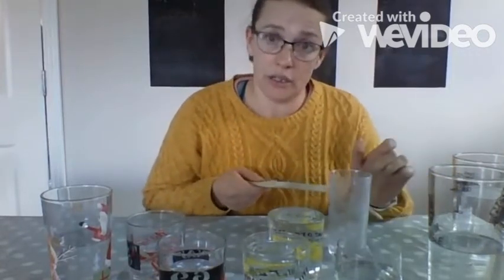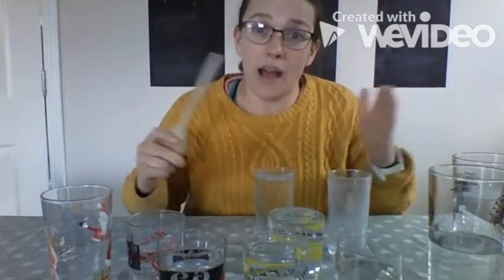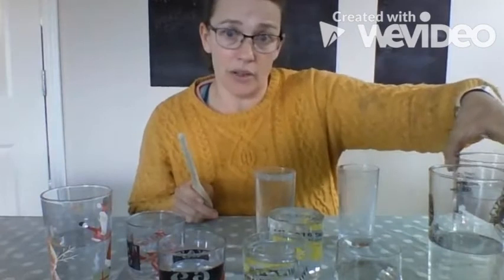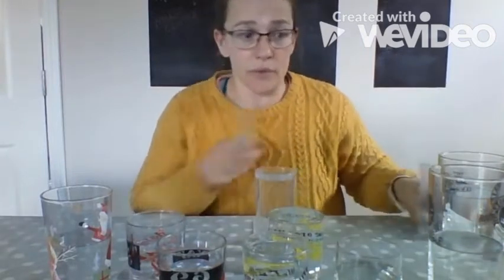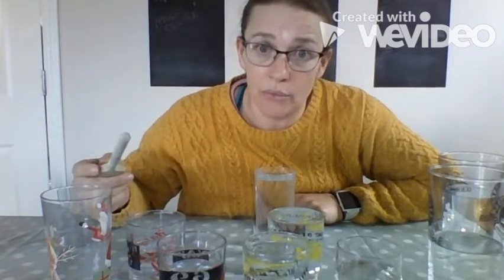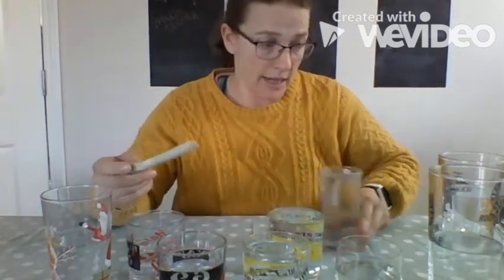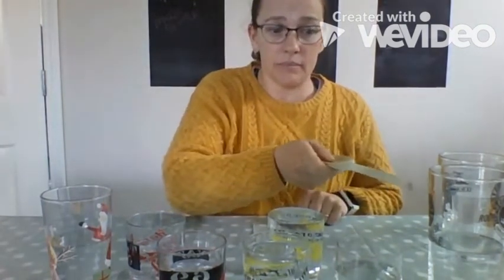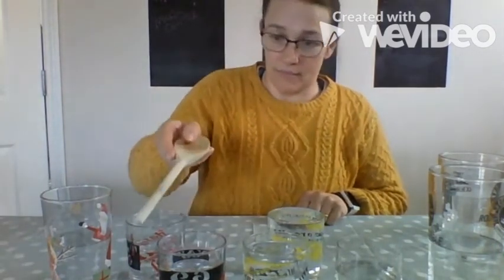Water glass xylophone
Week 2 Music Centre. Our Happy Birthday to Colonel Tom - 100 today.
Of course - once you have worked out the scale - you can play anything you want.